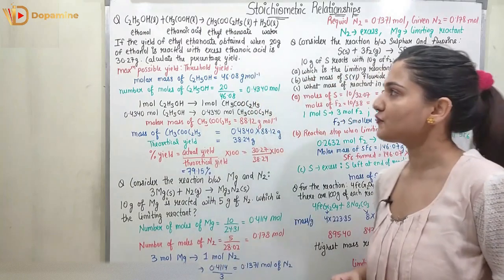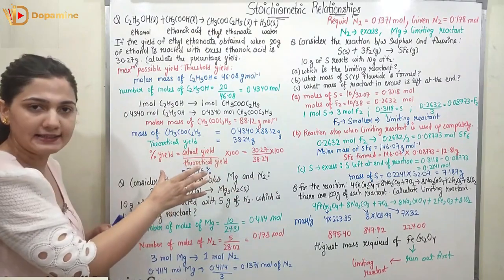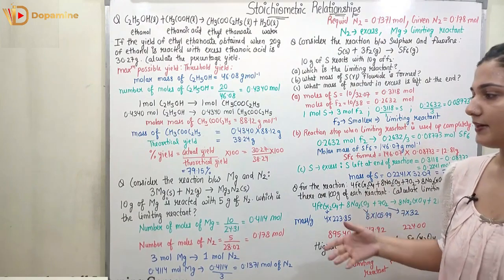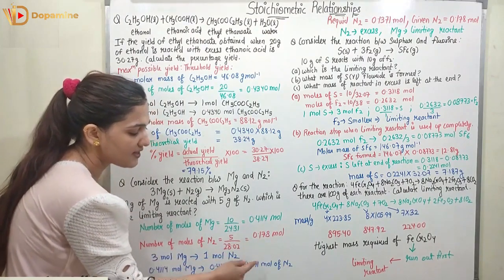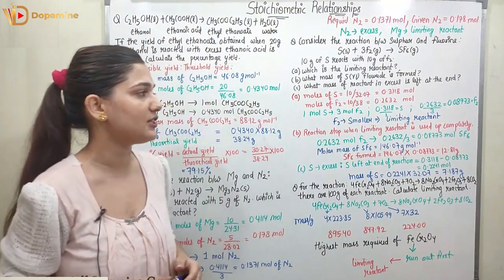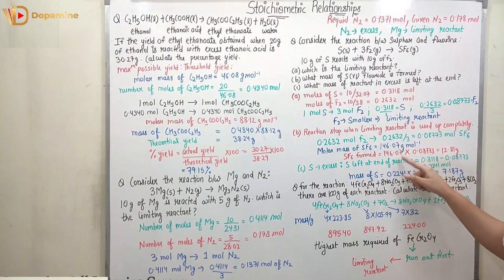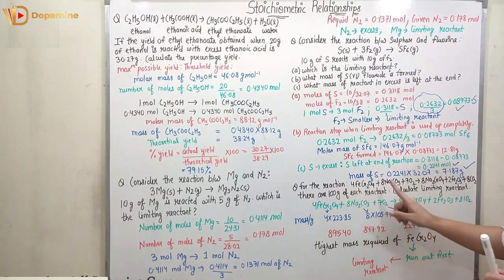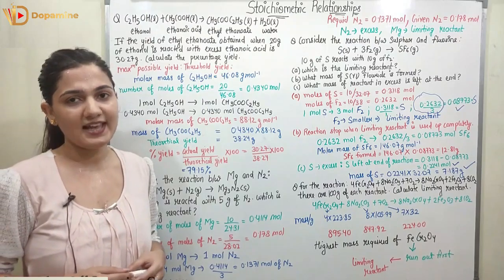Stoichiometric Relationships -7 | Limiting Reactant | Percentage Yield | Molar Mass | JEE | NEET